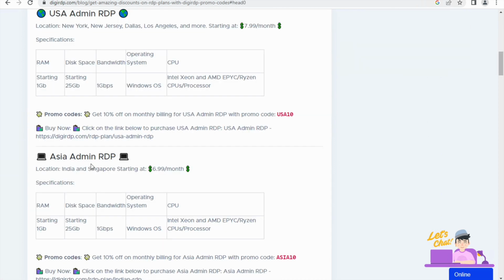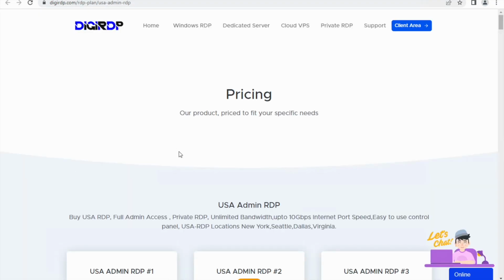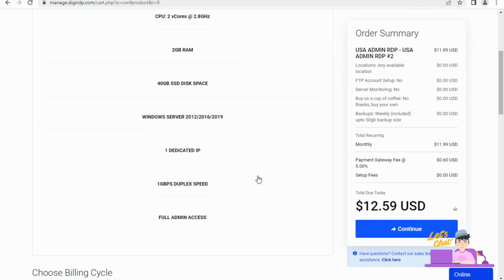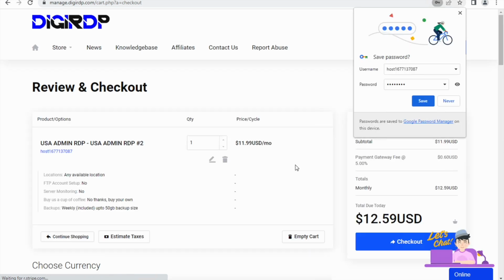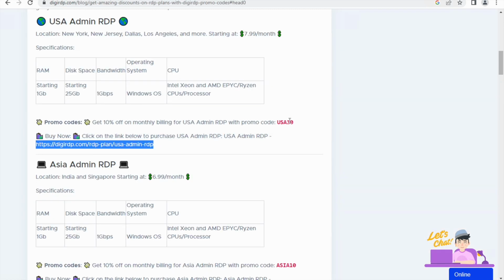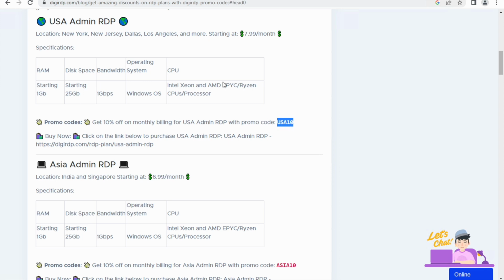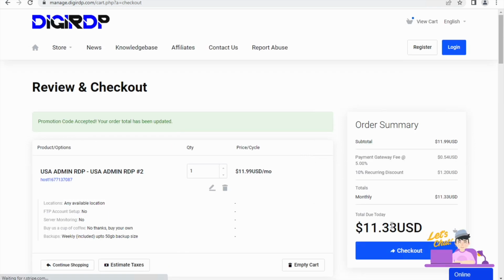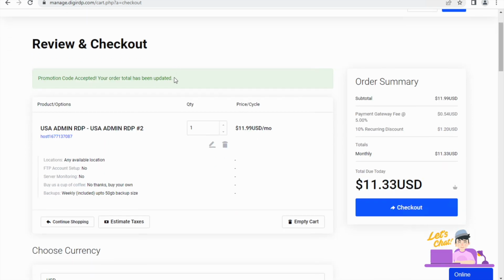How to Apply Promo Codes on DigiRDP - Step by Step Guide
In this video, we will show you how to apply promo codes on DigiRDP. DigiRDP offers a range of RDP plans with various specifications, locations, and pricing. To avail discounts on your purchase, you can use the promo codes available on their website. Follow the step-by-step guide in this video to learn how to apply promo codes and save money on your RDP plans. Whether you're a new user or an existing customer, this video will help you take advantage of the latest promotions and offers from DigiRDP. Don't miss out on the opportunity to save money and get the best RDP plans for your needs. Watch this video now and learn how to apply promo codes on DigiRDP!